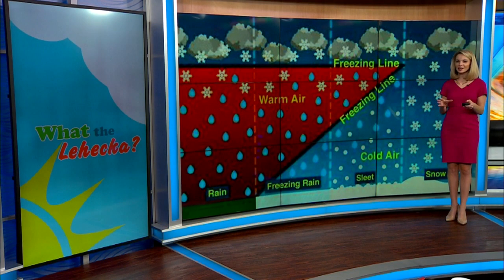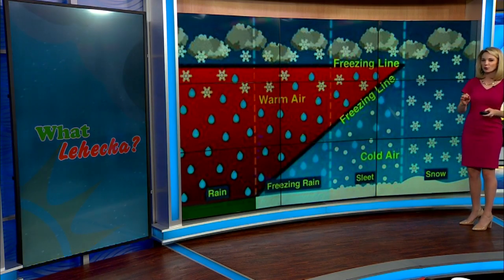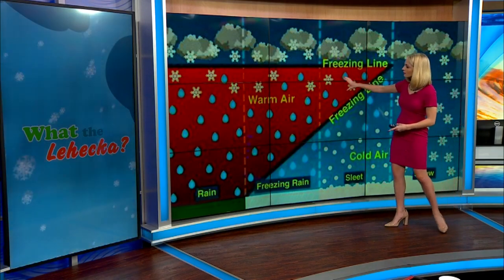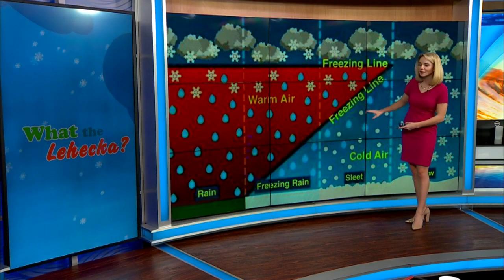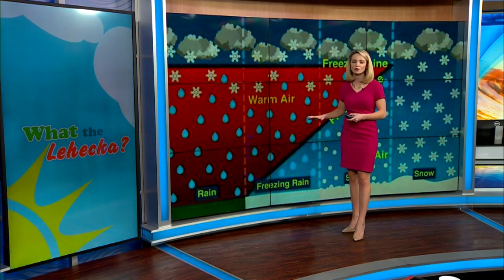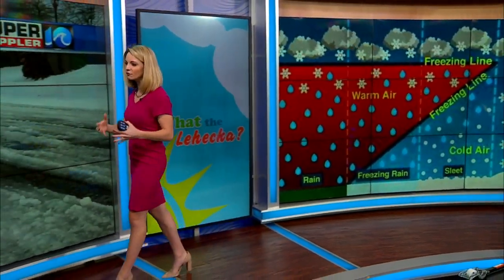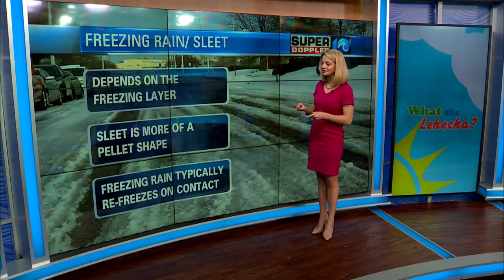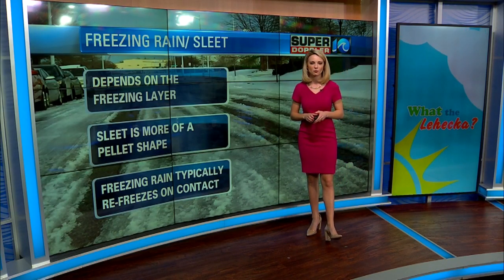What the Lehecka: Difference Between Sleet and Freezing Rain